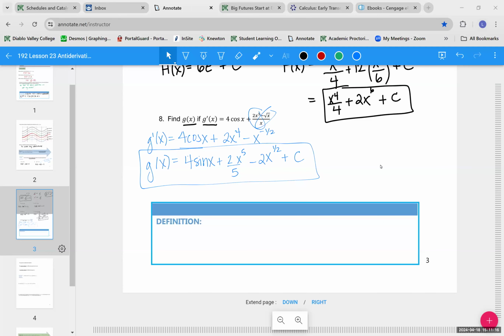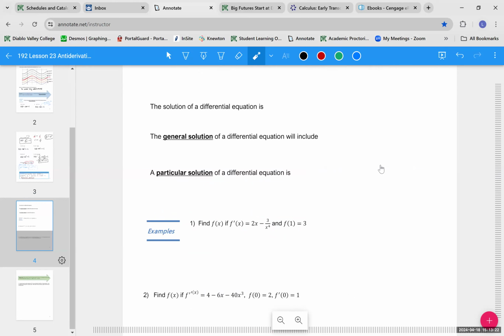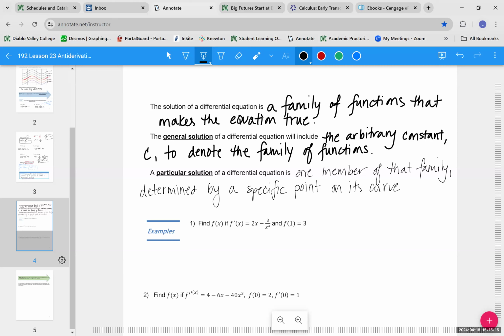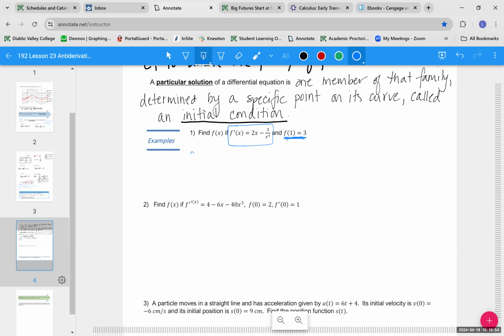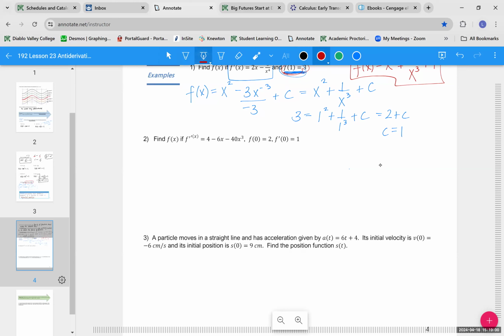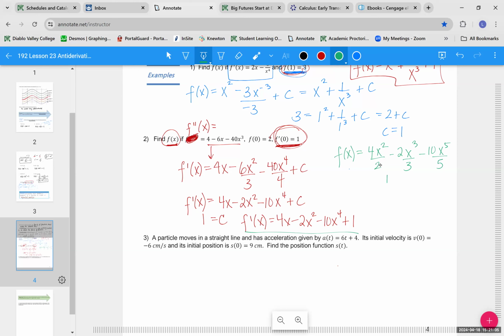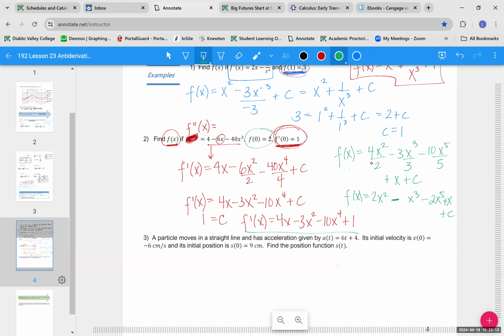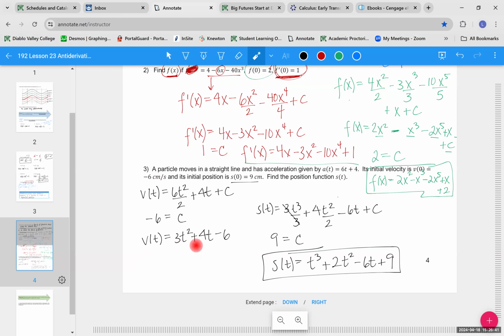Lesson 23, part 2: Antiderivatives to solve differential equations